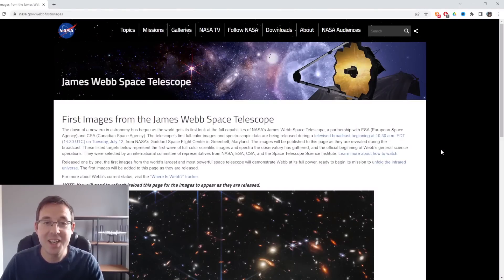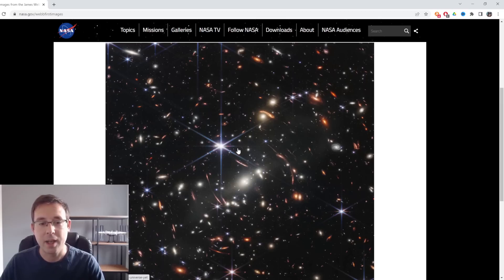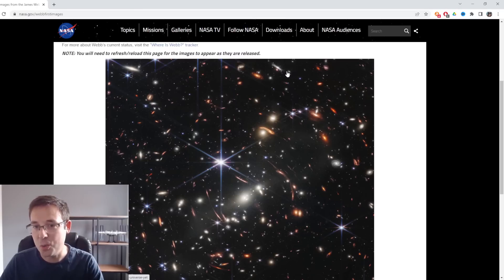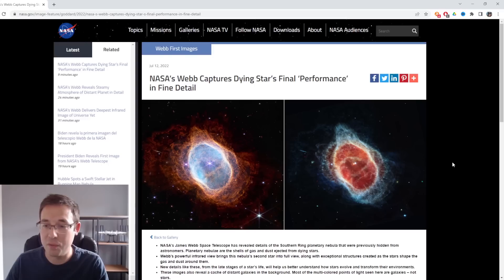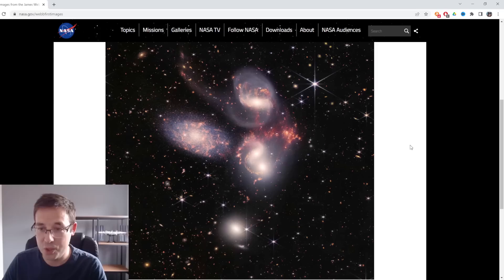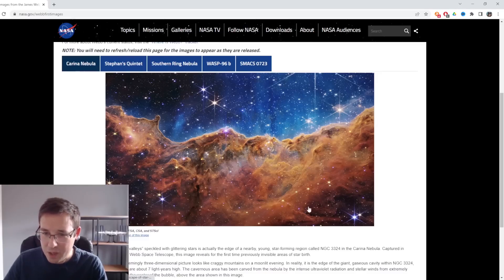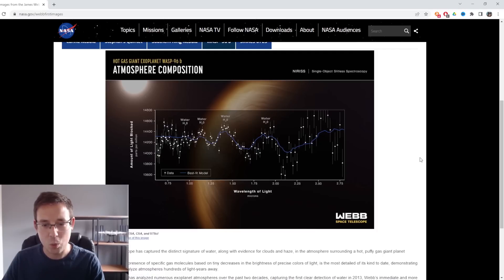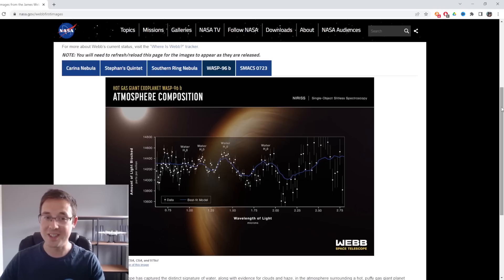Astrophotographer Reacts to JWST FIRST IMAGES! | James Webb Space Telescope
This is my reaction to the release of James Webb Space Telescope's (JWST) FIRST IMAGES! We have waited a very long time for this and I am so excited to share my reaction with you all.

What's your favourite image and why?

--Chapters--
0:00 - Intro
0:50 - SMACS 0723
3:55 - Southern Ring Nebula
5:52 - Stephan's Quintet
8:30 - Carina Nebula
10:47 - WASP-96b
12:37 - Outro

Image credits: NASA, ESA, CSA, and STScI